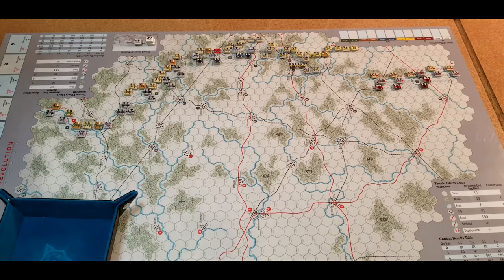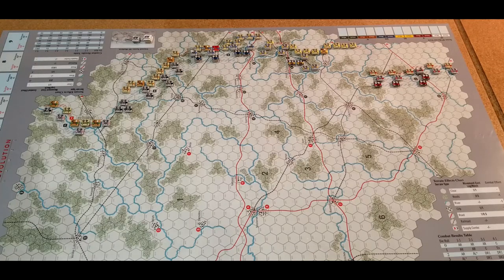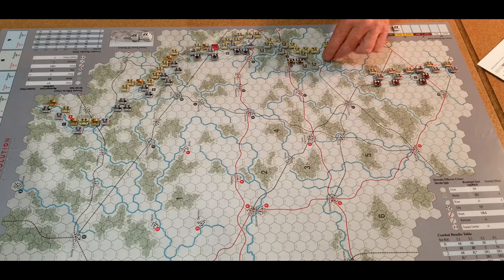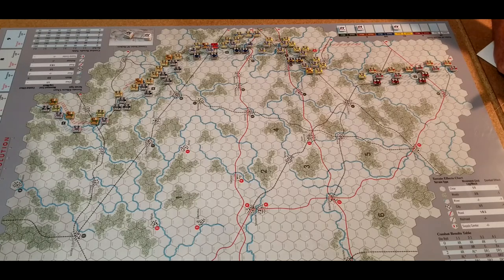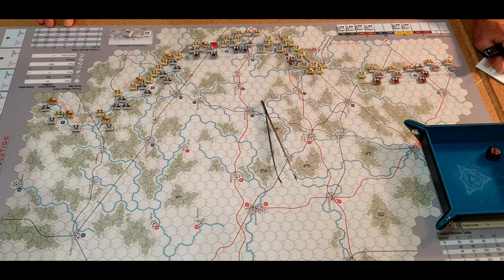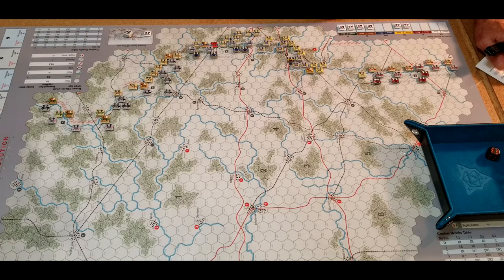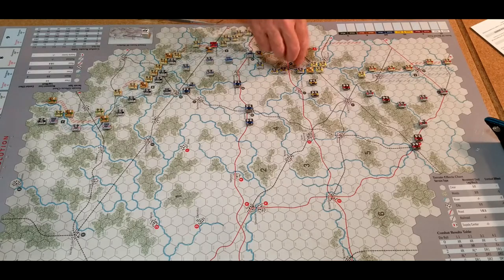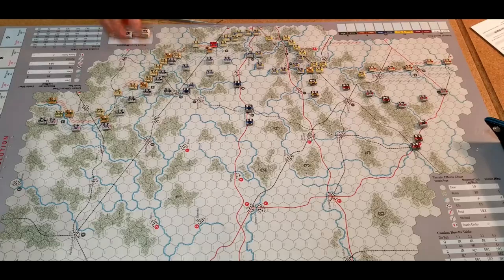Red Typhoon (Turn 1 Live) Revolution Games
The Soviet Winter Counter-Offensive of 1942
Revolution Games (2017)

After the Axis failed Offensive on Moscow, the Soviets attempt to strike back at the Germans.